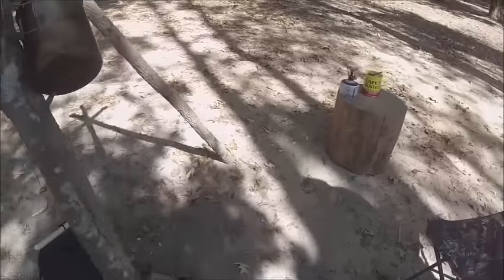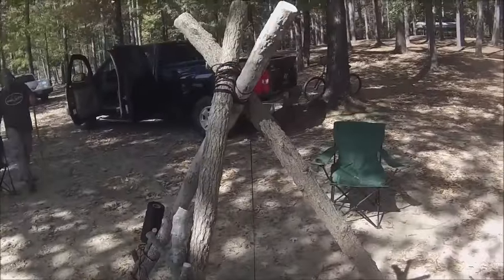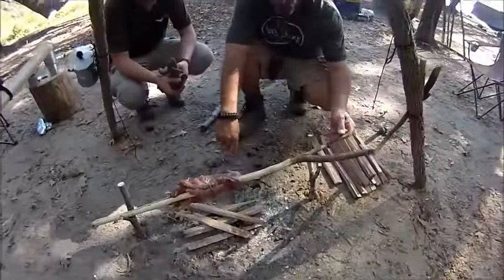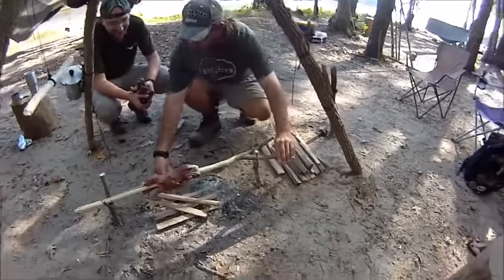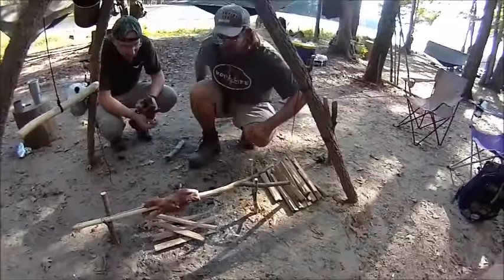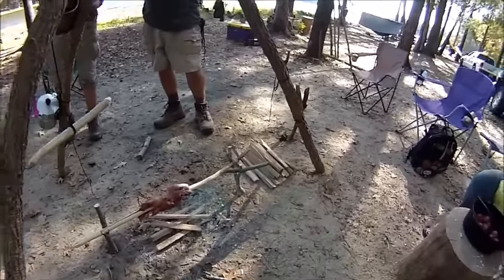Highlights of camping